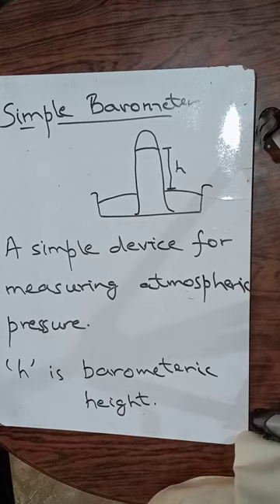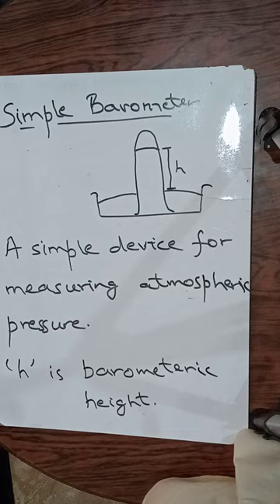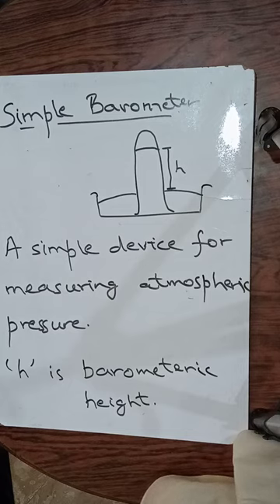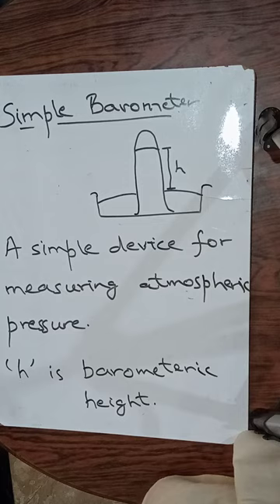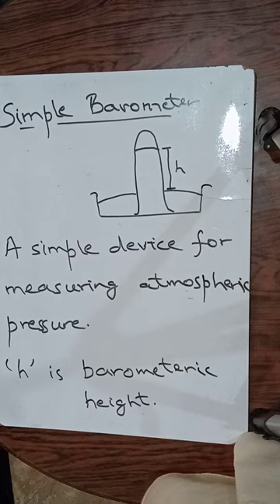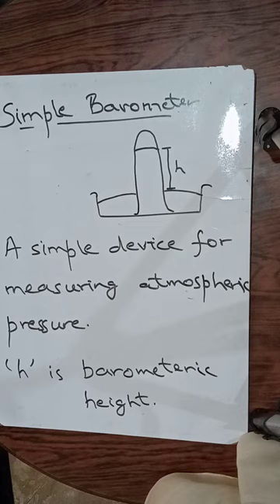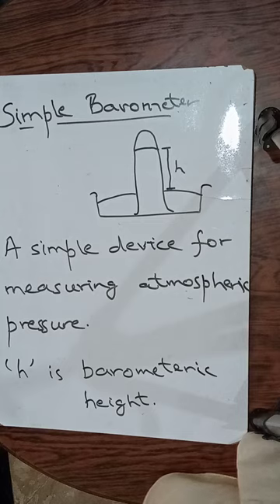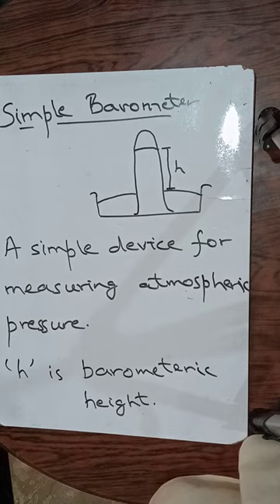Simple Mercury Barometer